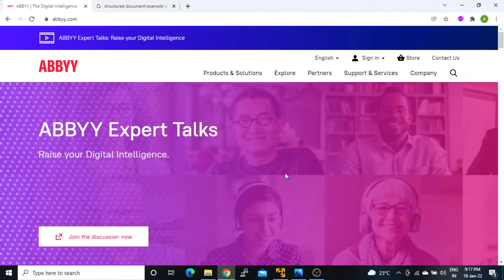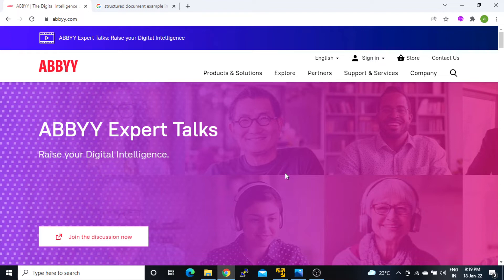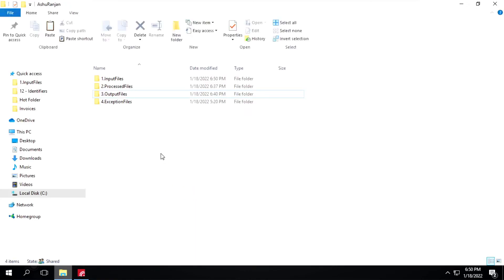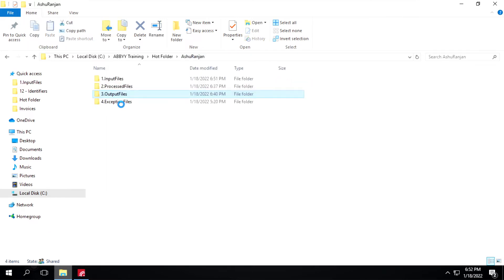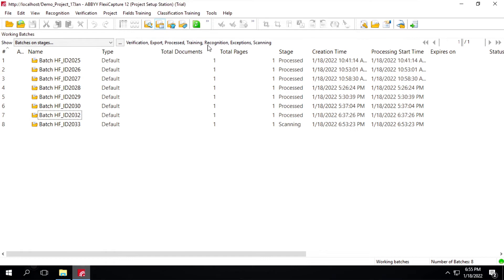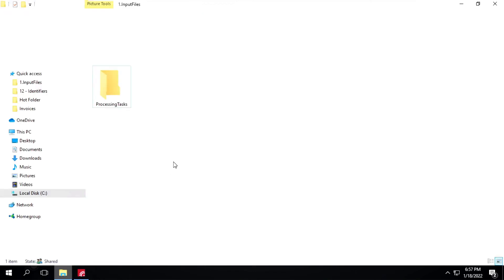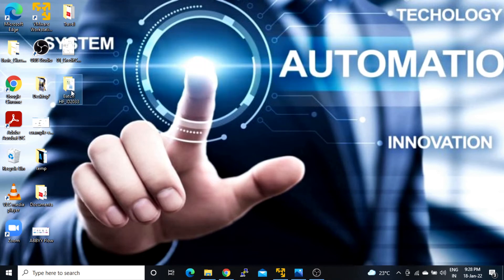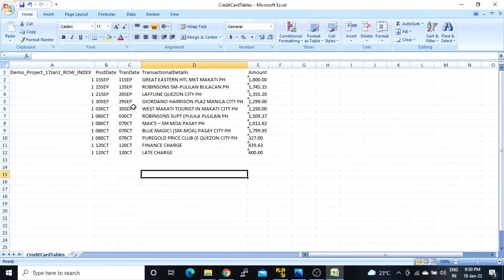ABBYY Flexicapture | Introduction | Examples | Demo | #1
ABBYY FlexiCapture is an Intelligent Document Processing platform built for the needs of today’s complex digital enterprise. FlexiCapture brings together the best NLP, machine learning, and advanced recognition capabilities into a single, enterprise-scale platform to handle every type of document, from simple forms to complex free-form documents, and every job size, from ad hoc single documents to large batch jobs requiring tough SLAs.Orchestrating the process from acquisition to delivery, FlexiCapture feeds content-driven business applications such as RPA and BPM, helping organizations focus on customer service, cost reduction, compliance, and competitive advantage.